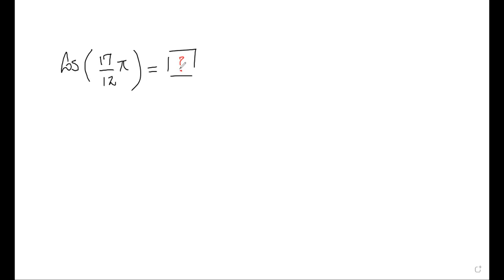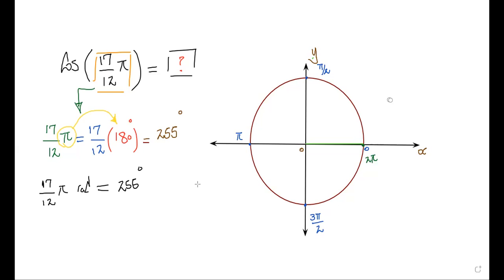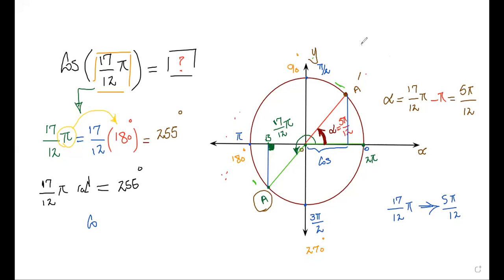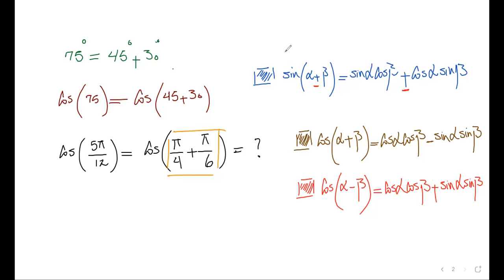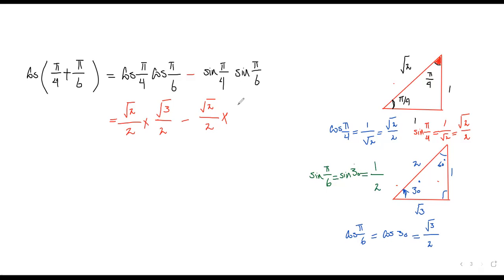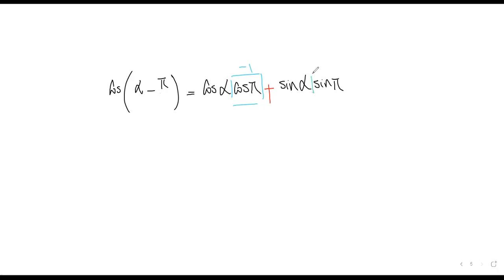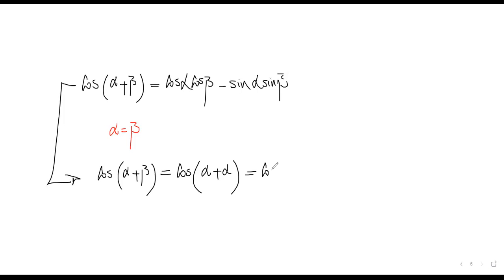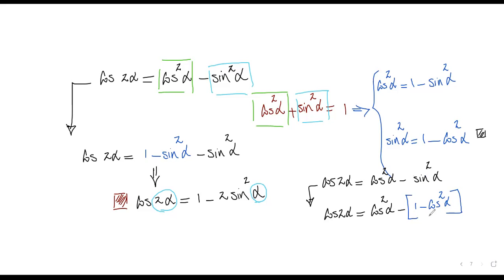The Trigonometric Identities